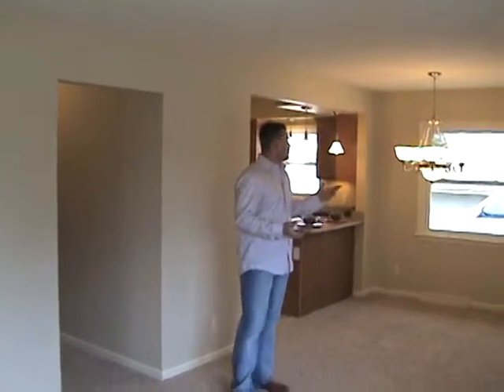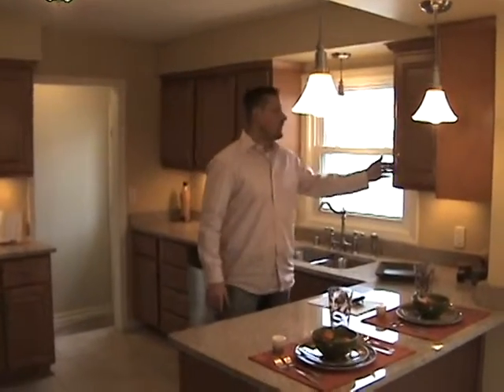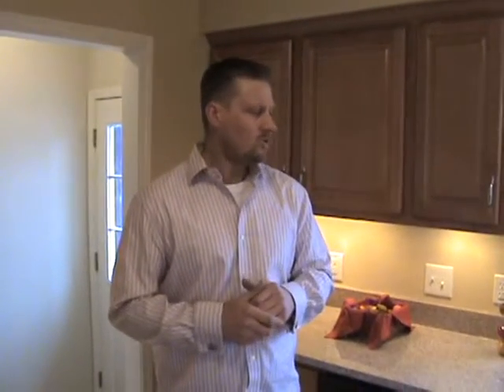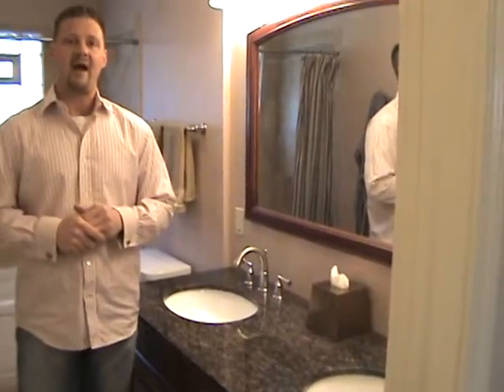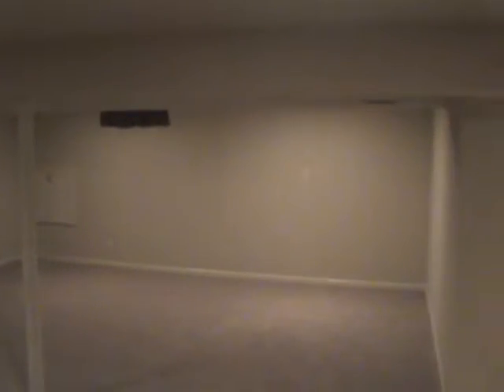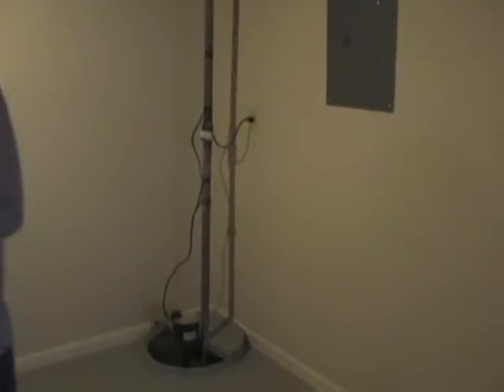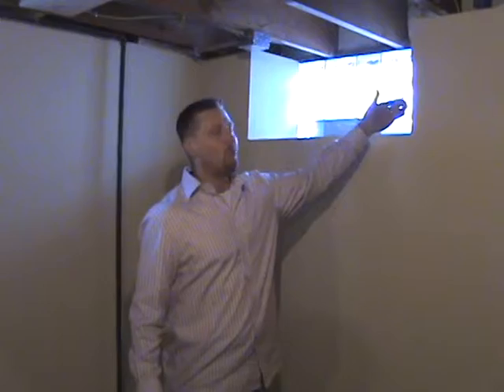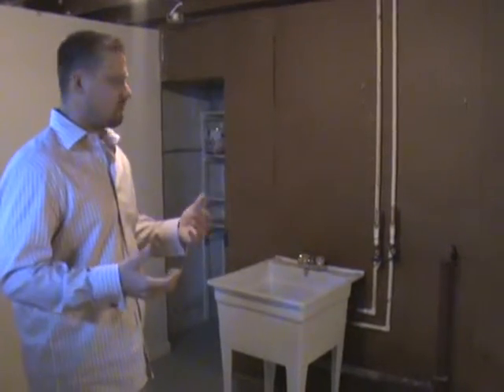First time homebuyer milwaukee infinity investment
First time homebuyer milwaukee infinity investment. In This Video we walk you through a typical home that is redeveloped by Infinity Investments. You will see products used, the quality and finish of the remodel and also some background info about what makes our homes second to none